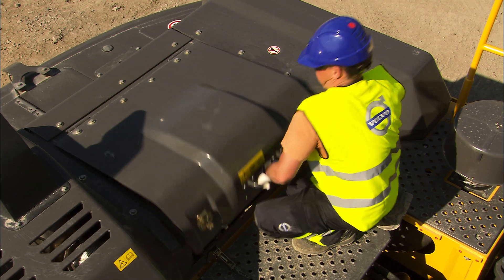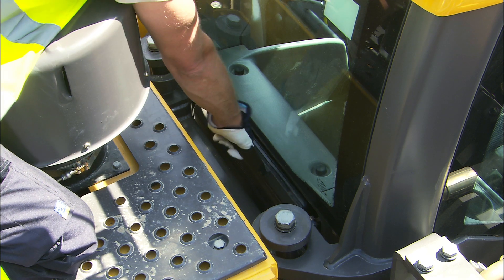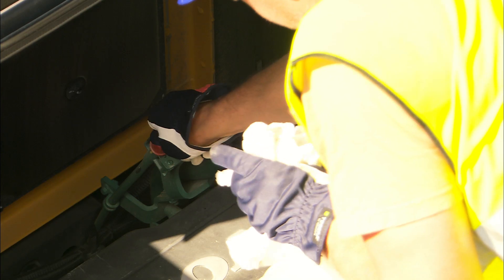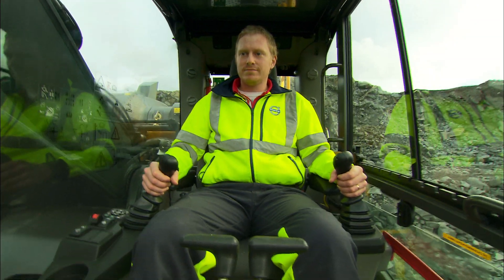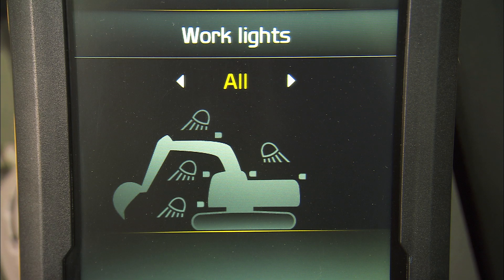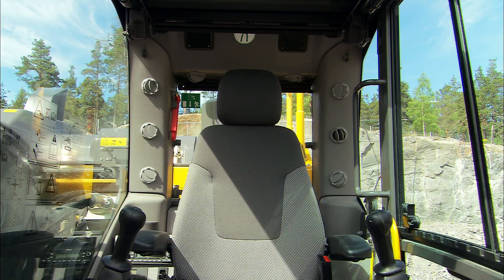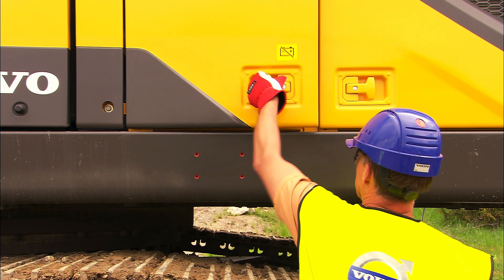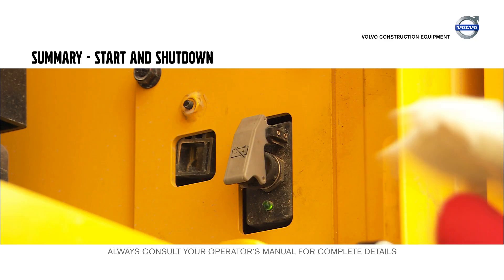Start and shut down – Volvo Crawler Excavators E-series – Basic operator training – 2/12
This video is all about the start and shutdown of the machine. Before you start the engine to your Volvo Crawler Excavator, you must carry out some checks. Carrying out these checks will ultimately save both time and money and unnecessary repair costs.

When entering the cab, it is important to have the best possible work environment as a comfortable operator is able to produce more and perform better. Finally, before leaving the excavator and site, you should make it a habit to perform a final check of the machine.

Visit the playlist "Volvo Crawler Excavators E-series – Basic operator training" for more instructions.

Want to know more about our crawler excavators?